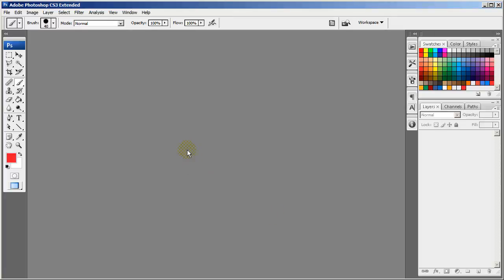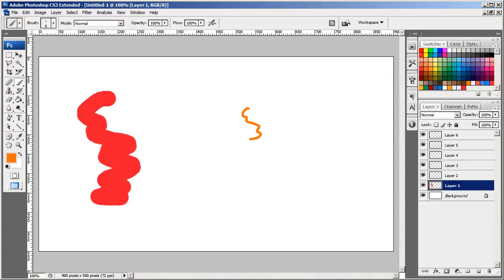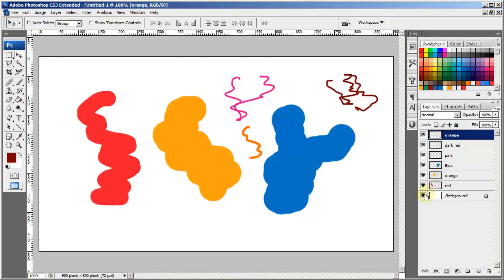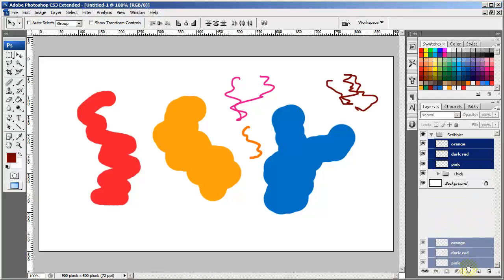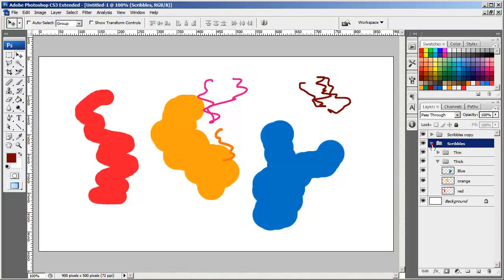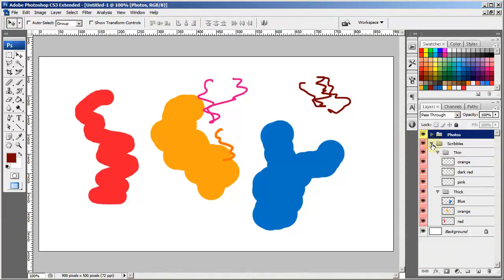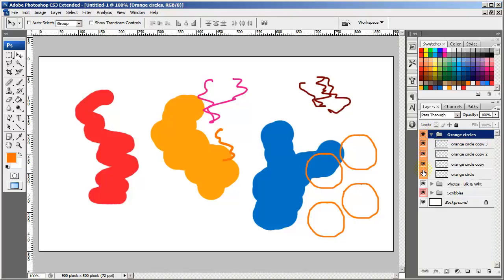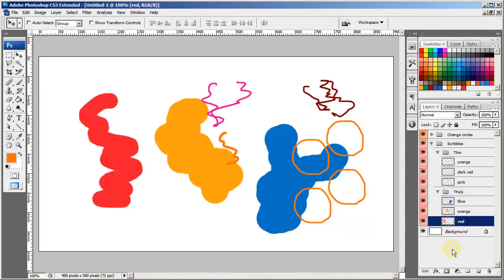top5 photoshop tips